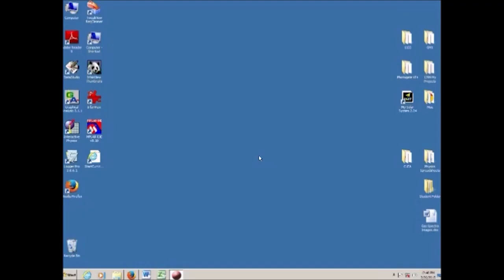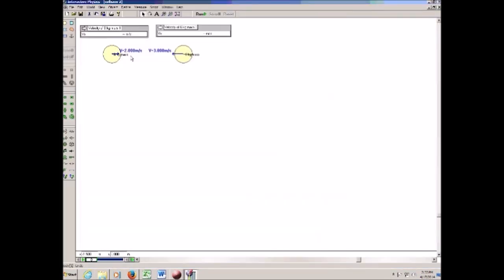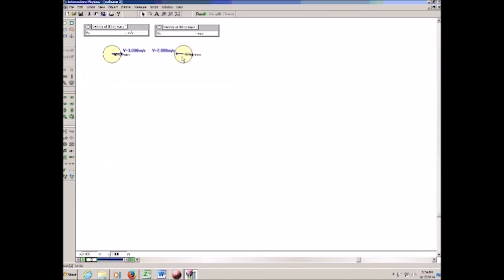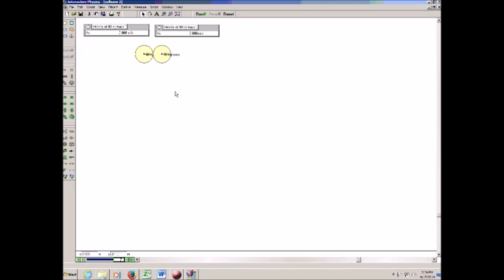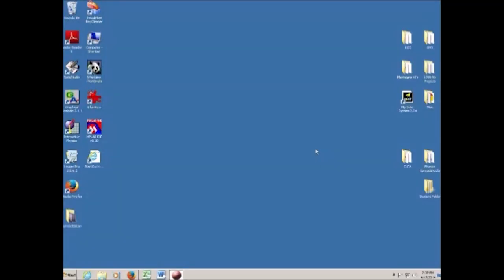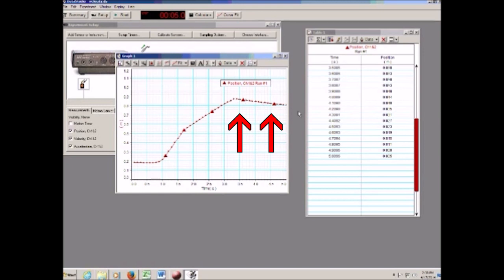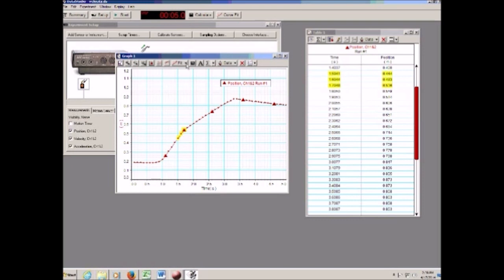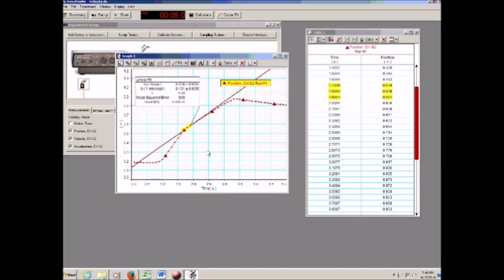Surrey Phys 1100 Lab 07 Intro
A video showing how to use the equipment for KPU's Phys 1100 Lab 7, Momentum.